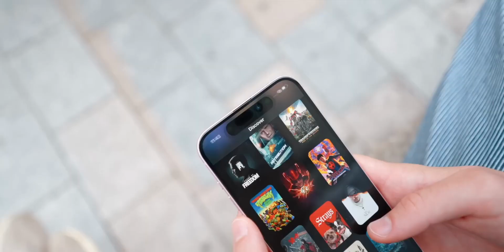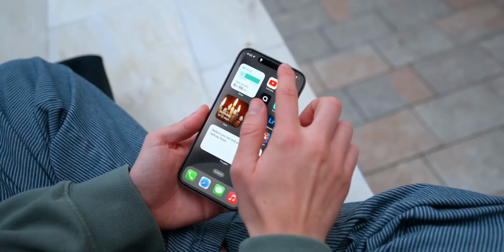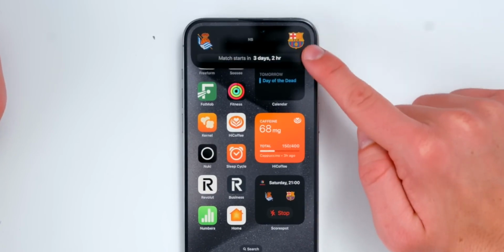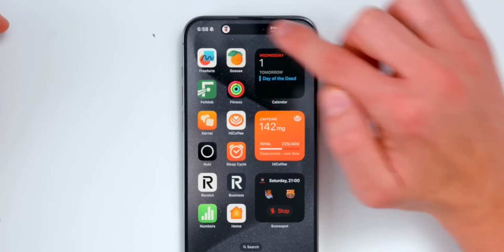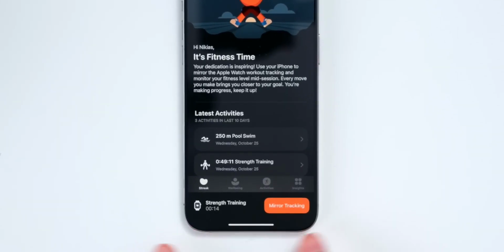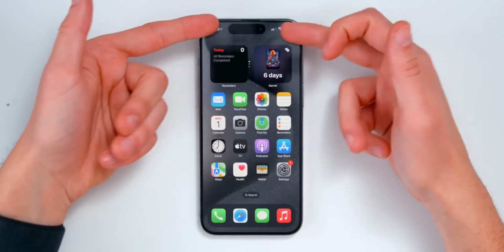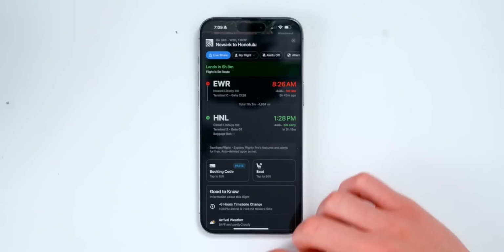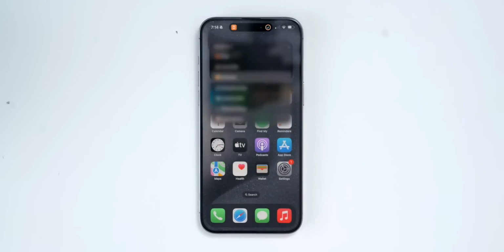Dynamic Island_ How To Make It (Really) Useful